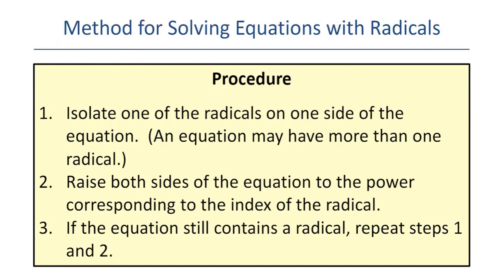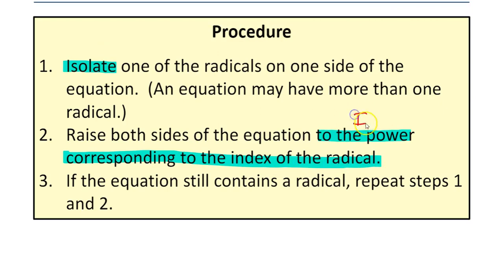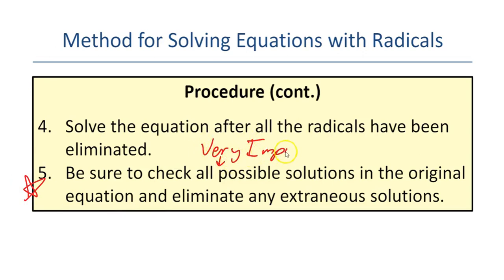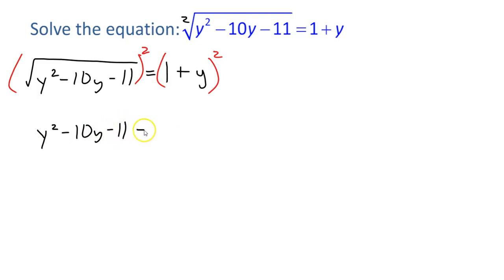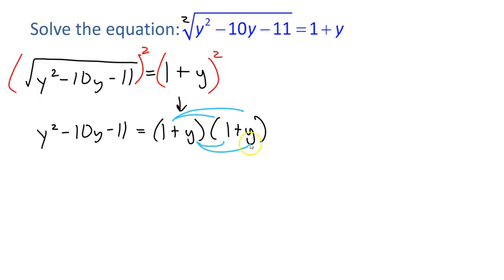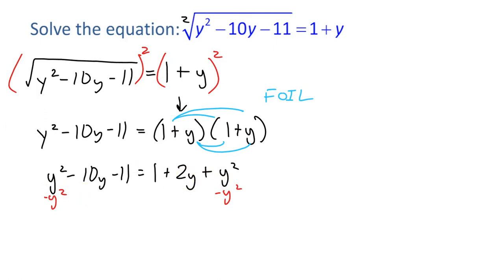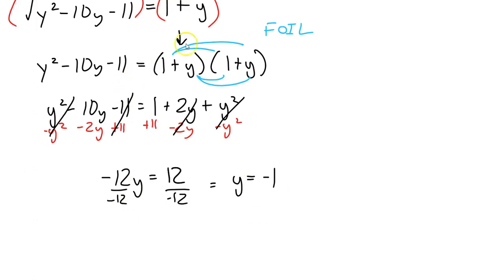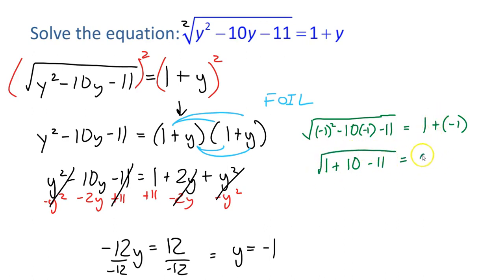15.6 Solving Radical Equations